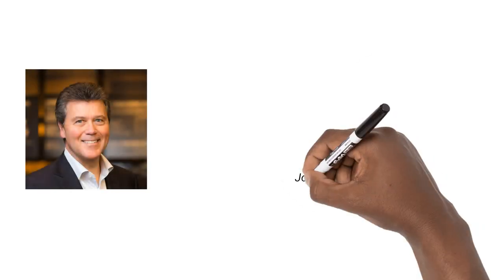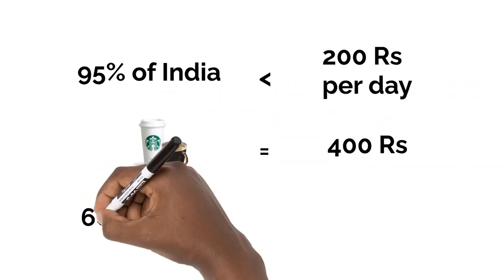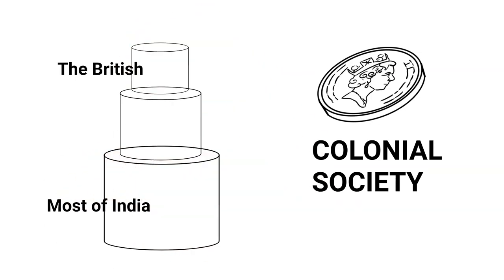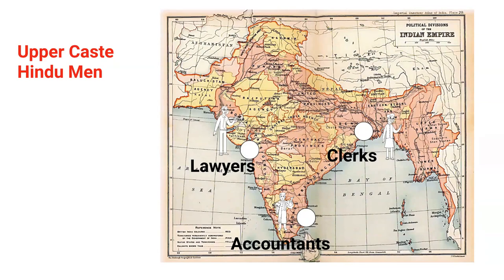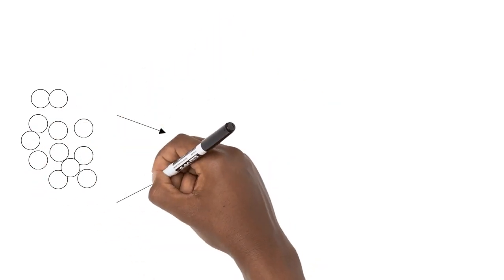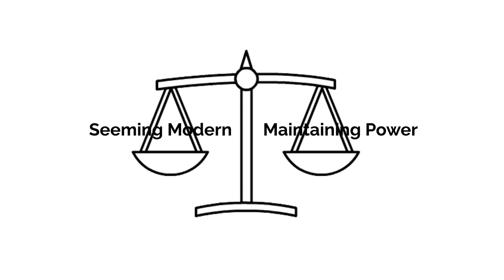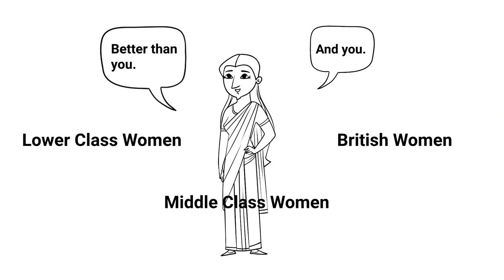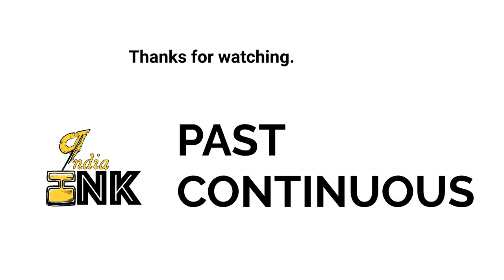Does The Indian Middle Class Really Exist?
The great Indian middle class is a myth. What we think of as the middle class is actually a tiny elite. This is their story - from their origins in colonial India to the present day.

India Ink is a public history project that simplifies complicated ideas from Indian history that are relevant to today's debates.

2. Data that says if you live in a city and spend more than 6300 rs per month, you’re in the top 5% of the whole country

3. Quote from Macauley is from his Minute on Education

4. Joshi, Sanjay, ed. “Introduction.” In The Middle Class in Colonial India. New Delhi: Oxford University Press, 2010.

5. Pandian, M. S. S. “One Step Outside Modernity: Caste, Identity Politics and Public Sphere.” Economic and Political Weekly 37, no. 18 (2002): 1735–41.

6. Cutts, Elmer H. “The Background of Macaulay’s Minute.” The American Historical Review 58, no. 4 (1953): 824.

7. Torri, Michelguglielmo. “Westernised Middle Class, Intellectuals and Society in Late Colonial India.” Economic and Political Weekly 25, no. 4 (January 27, 1990): 7–8.

8. Chatterjee, Partha. The Nation and Its Fragments: Colonial and Postcolonial Histories. Princeton University Press, 1993.

9. Sarkar, Sumit. “Identity and Difference: Caste in the Formation of the Ideologies of Nationalism and Hindutva.” In Writing Social History. Oxford, New York: Oxford University Press, 1999.